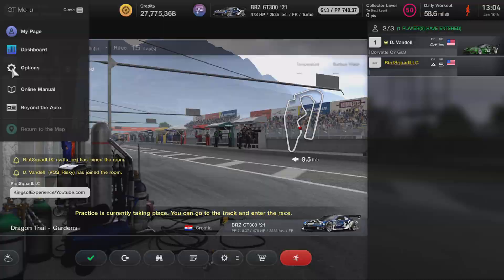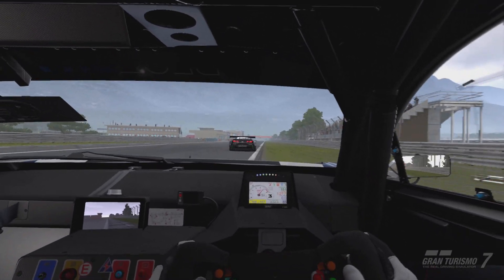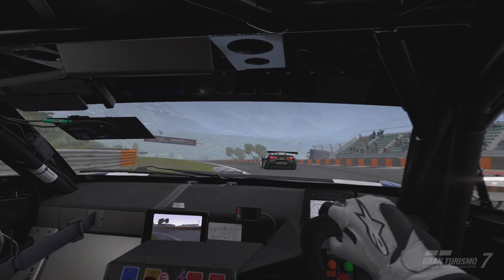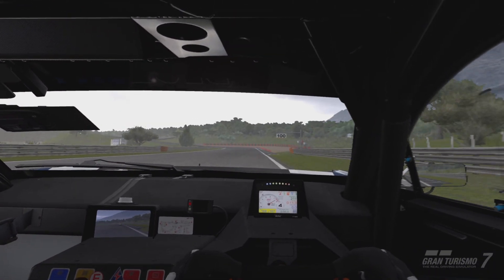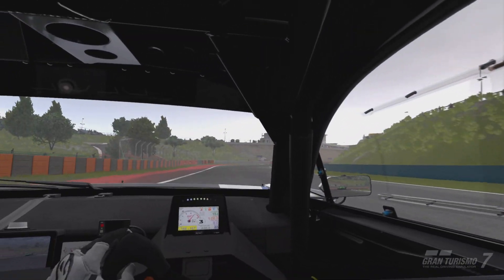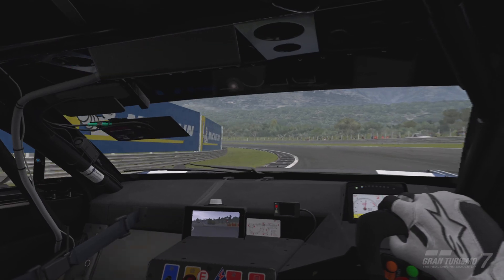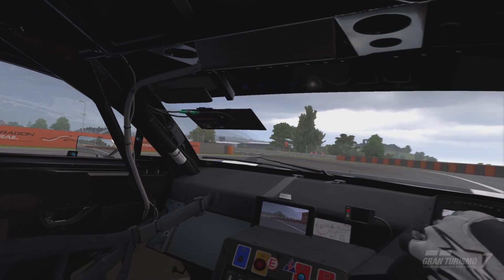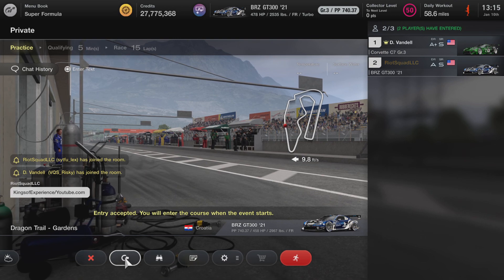Gran Turismo 7_20240110131607